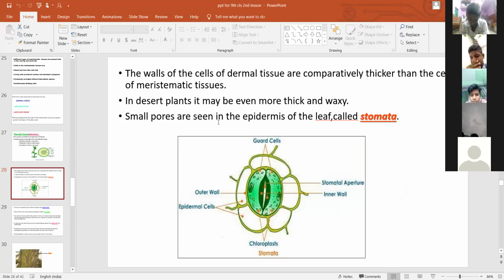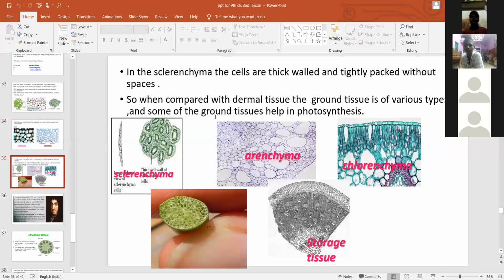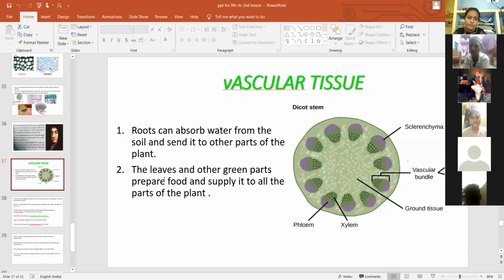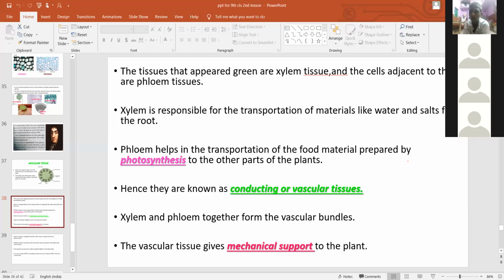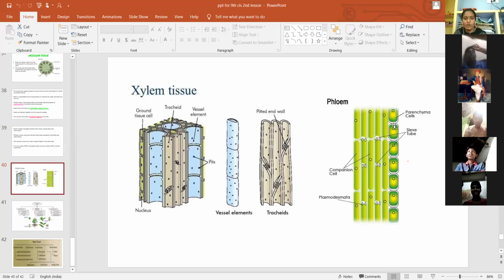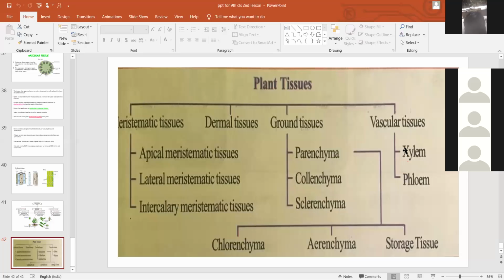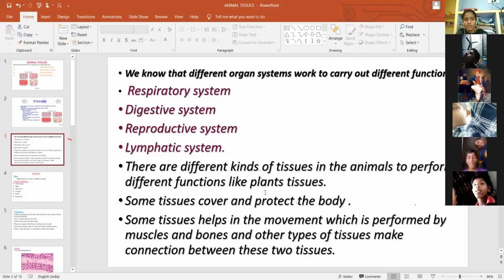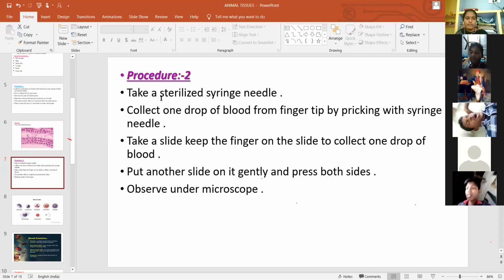Kum.N.Pallavi, Biological Science zoom class for 9th class 12.11.2020 MJPAPBCWRS Boys Sathyavedu.